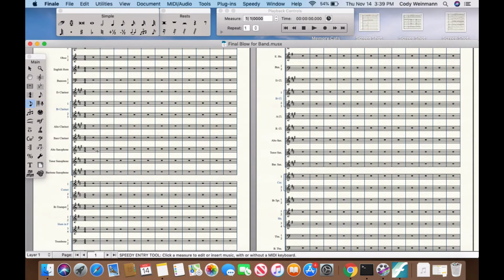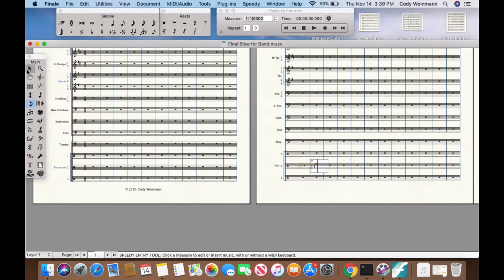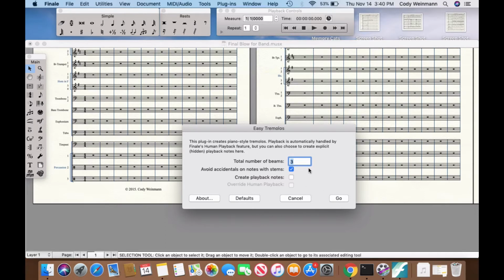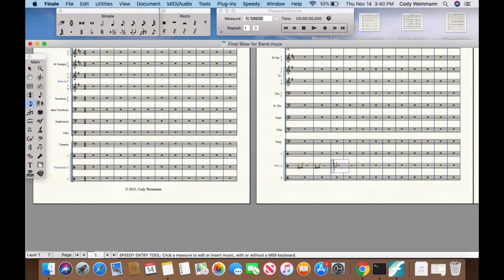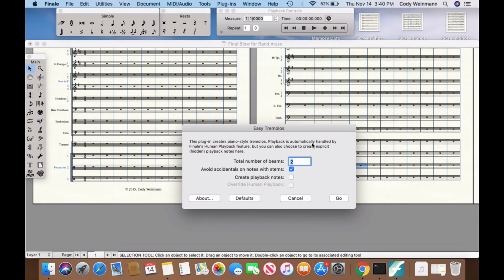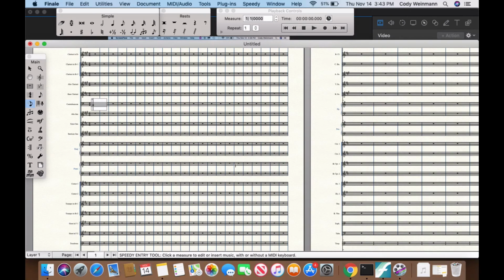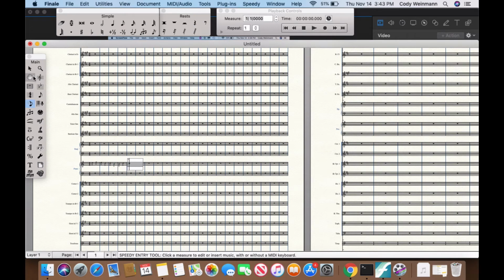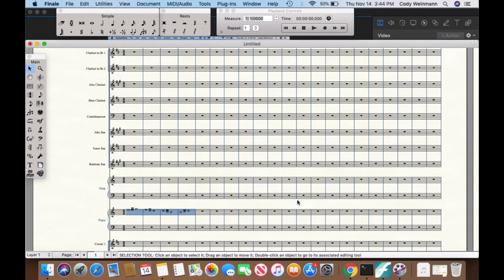How to Add Tremelos in Finale 1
How to Write Songs in 30 Minutes or Less (Kindle):

If you like the content of this channel, please consider donating to it below to keep the content coming